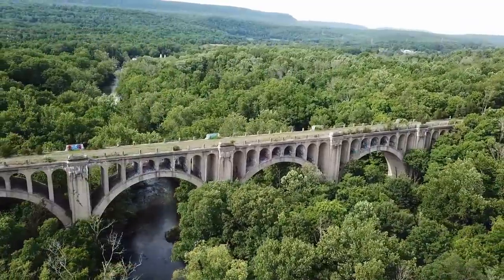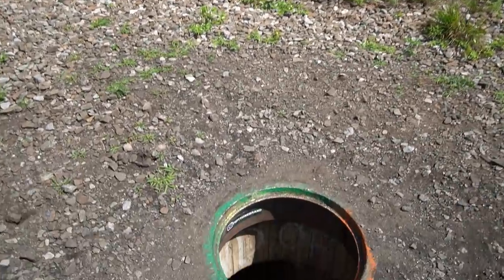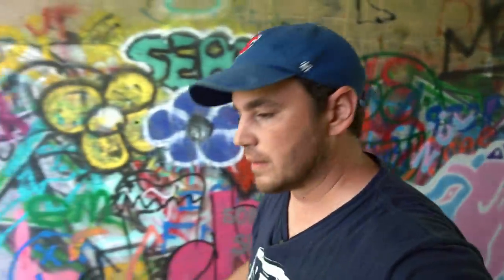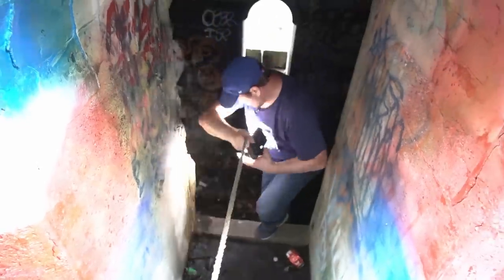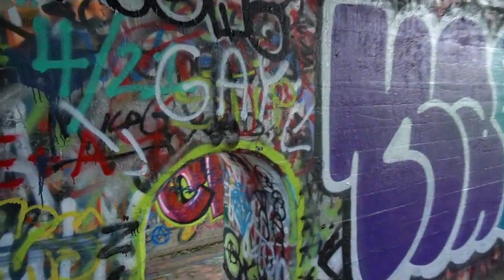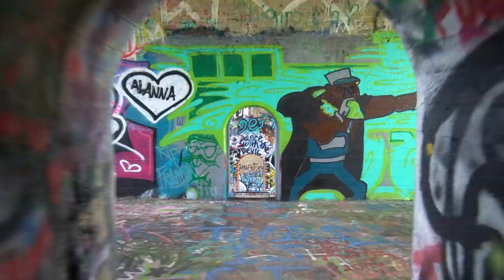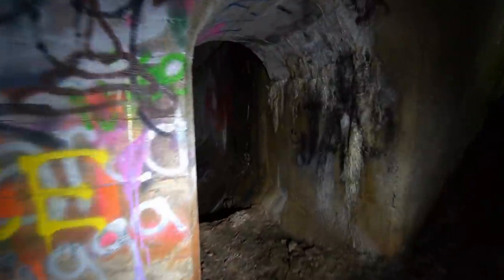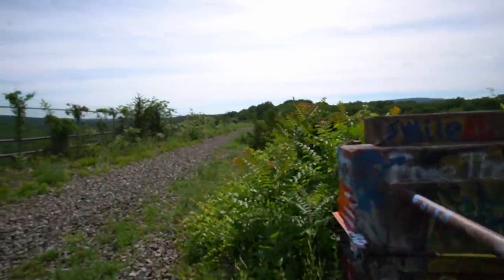Exploring the Tunnels and Passageways INSIDE this Bridge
When the Paulinskill viaduct was opened in 1910 it was one largest concrete structure in the world until 1915 when Tunkhannock viaduct in Pennsylvania was completed at more than twice its length. But the Paulinskill has its place in history as being one of the first of very large viaducts to be built.